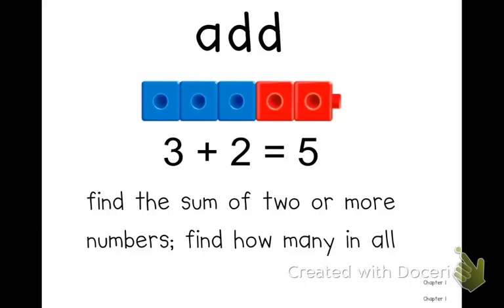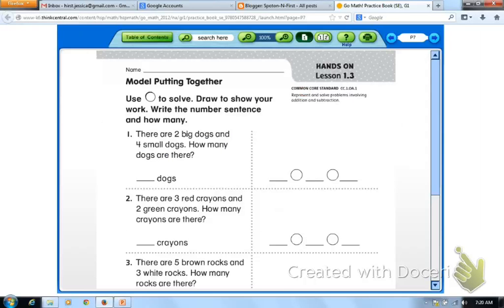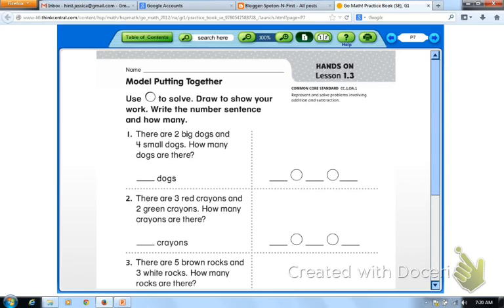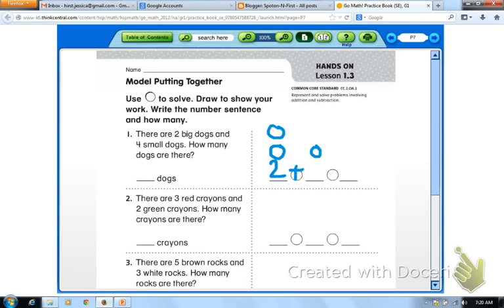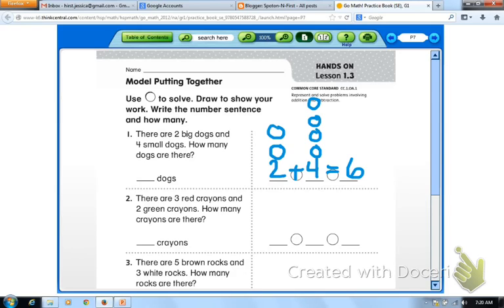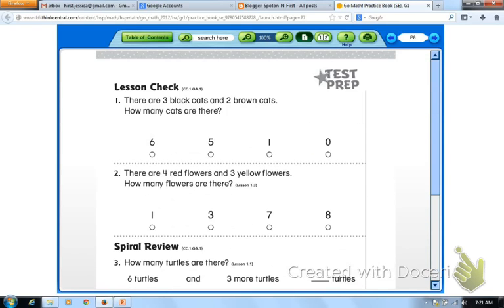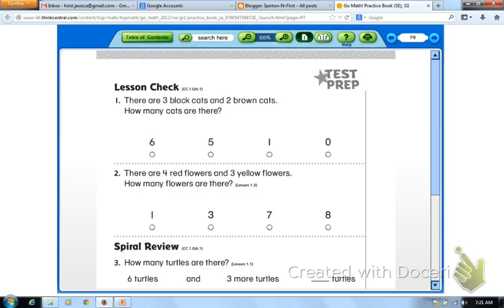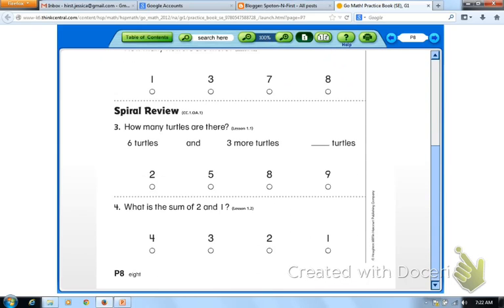Lesson 1 3